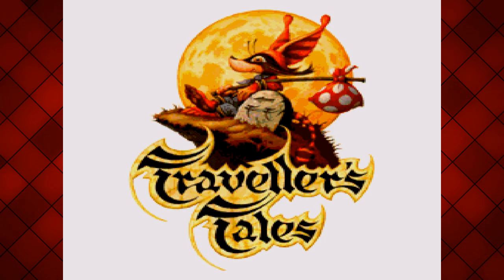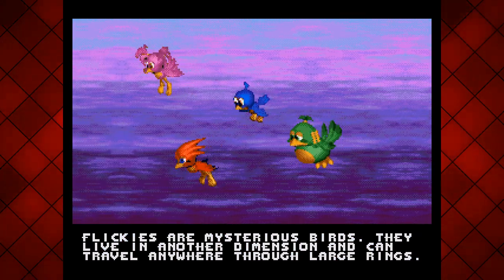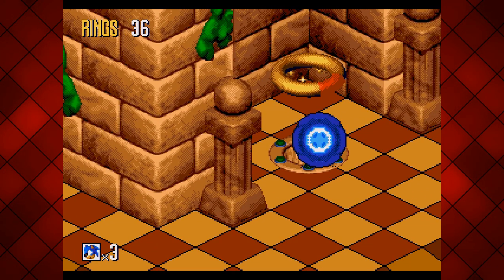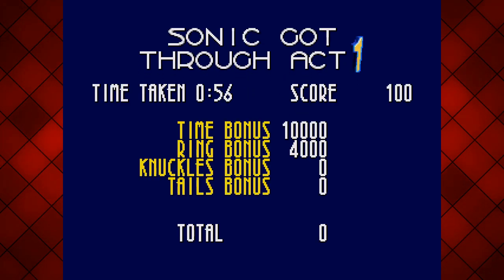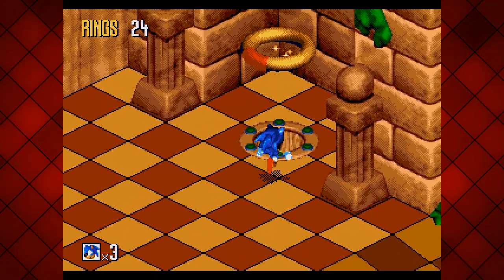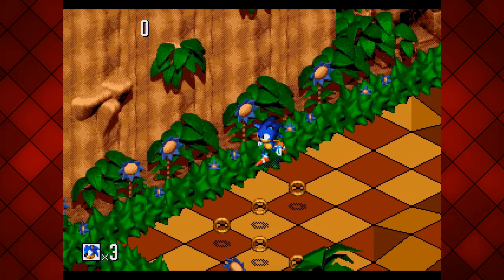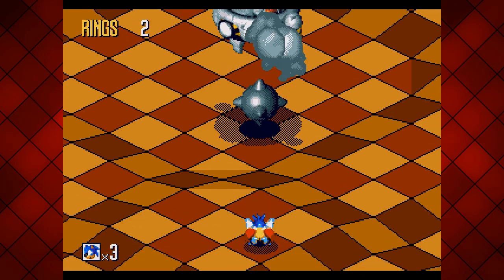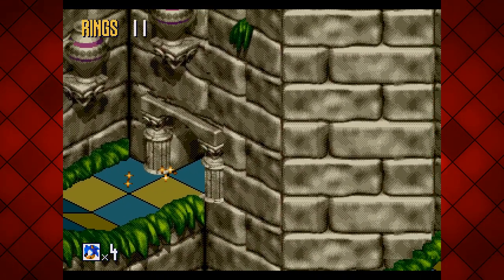Let's Try Sonic 3D No Flickies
Happy 26th birthday to Sonic The Hedgehog!  Sonic 3D will be 20 in November, but I found this little gem where you can complete each level without the need of rescuing the flickies!  Let's play Sonic 3D, the classic way!